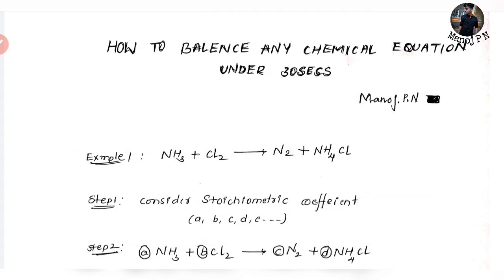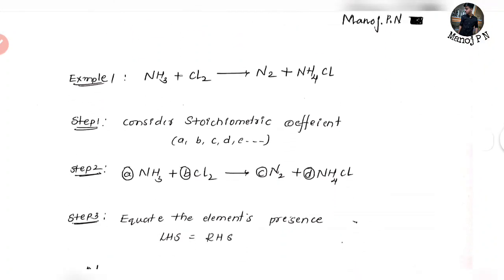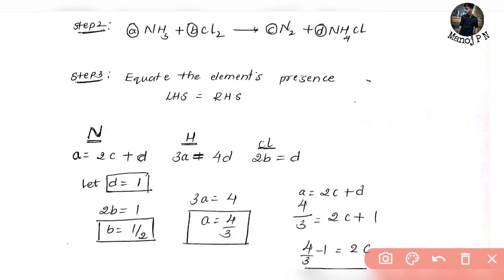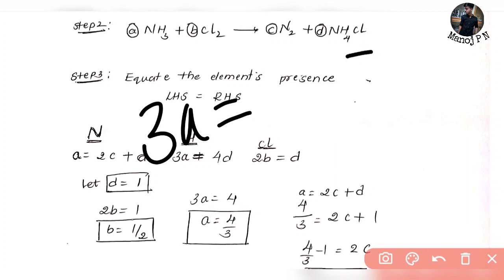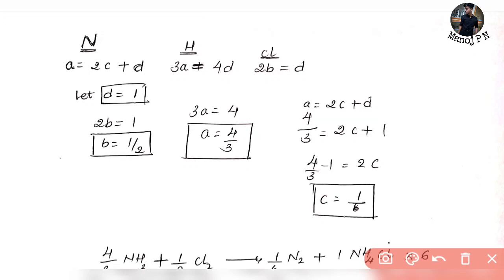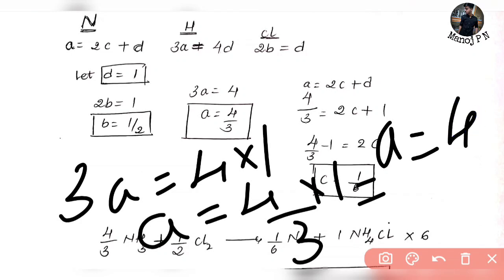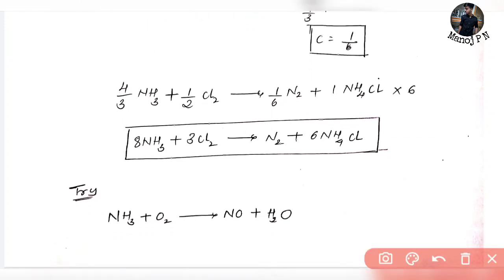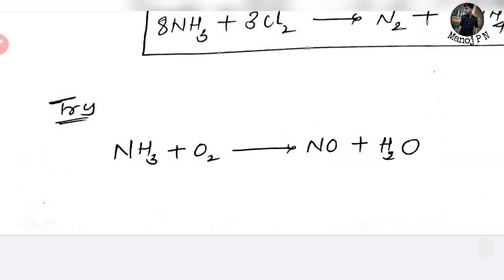HOW TO BALENCE ANY CHEMICAL EQUATION UNDER 30 SECONDS|KCET 2023|KCET CHEMISTRY|CHEMISTRY SHORT TRICK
1.Turorials for KCET
2.Hand notes for all sub
3.Tips and tricks to solve questions effectively
4.Career guidance
5. SCHOLARSHIP updates
and many more